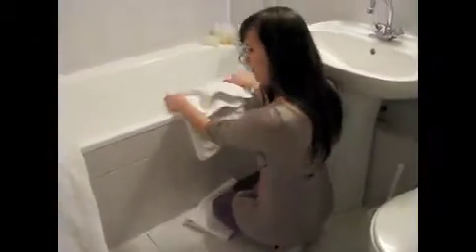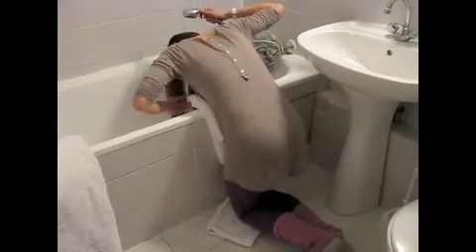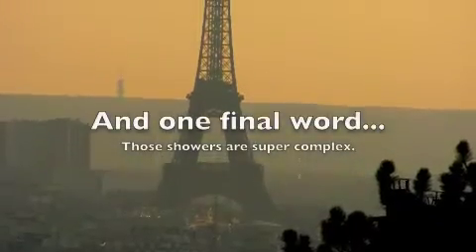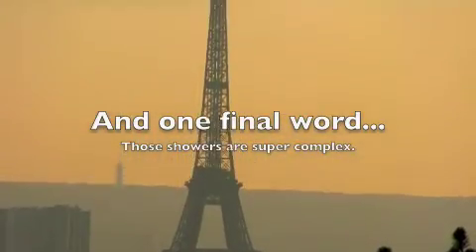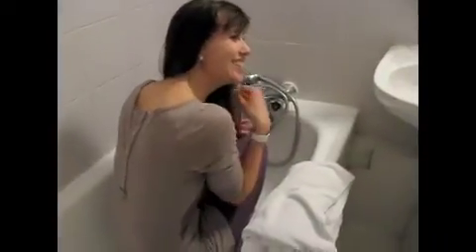Paris 1: Shower Lessons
Those Parisian showers take some practice. Lesson courtesy of the one and only bb.